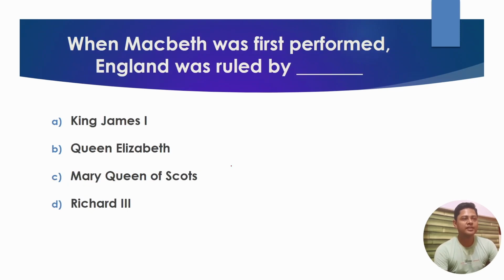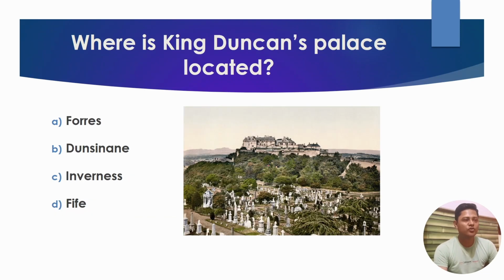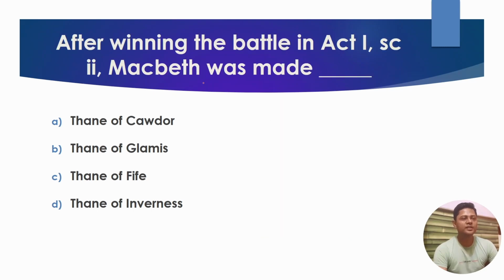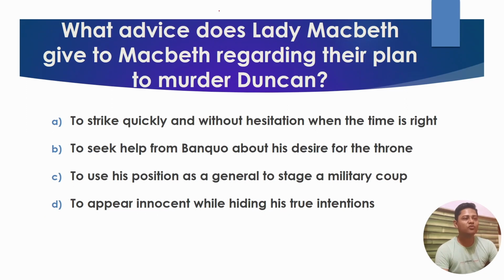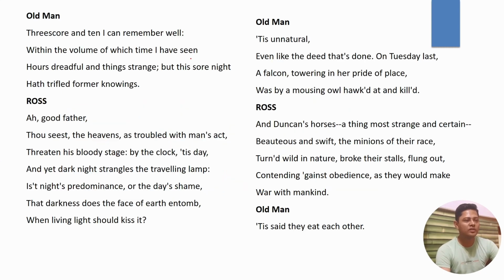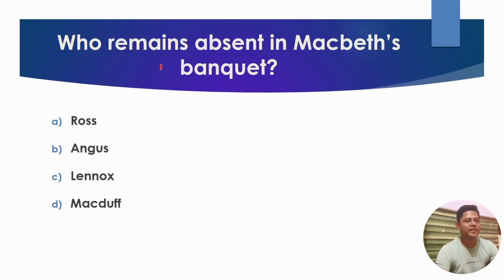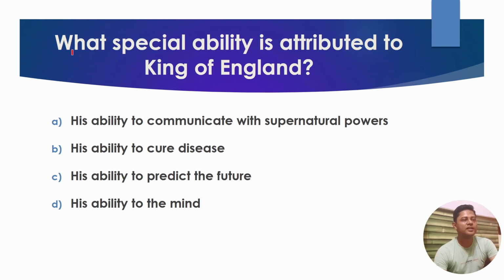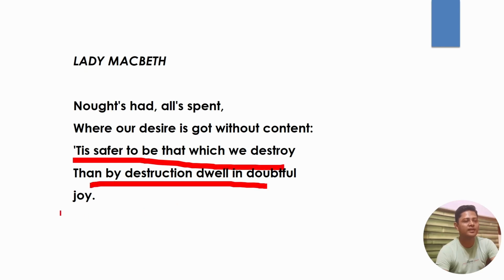Important MCQS from William Shakespeare’s "Macbeth"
Hello friends! Welcome to Tutorial in English Literature.  In Today’s session, I’ve discussed important multiple choice questions from William Shakespeare’s famous tragedy "Macbeth". If you attend this session attentively, it will surely revise your learning as the questions have been chosen from a wide range of topics – like characters of the play, intricate plot detail, important facts about the tragedy and some extra information that will keep you ahead in the competition.